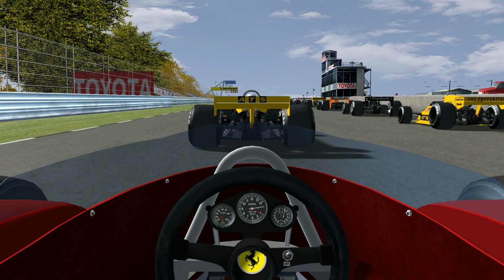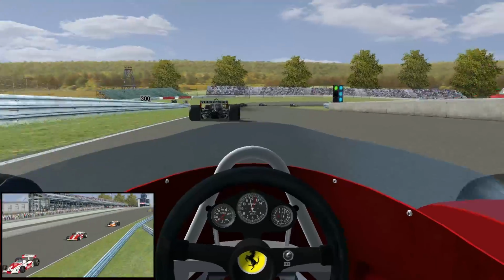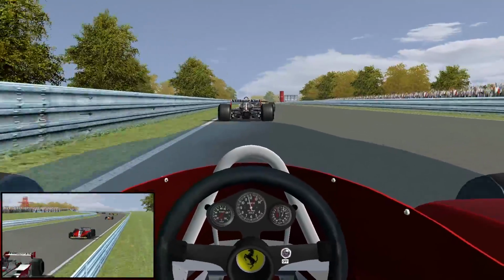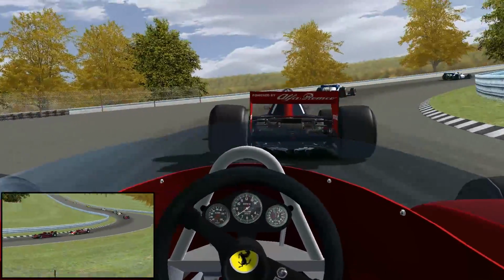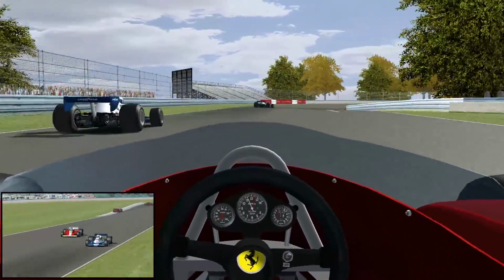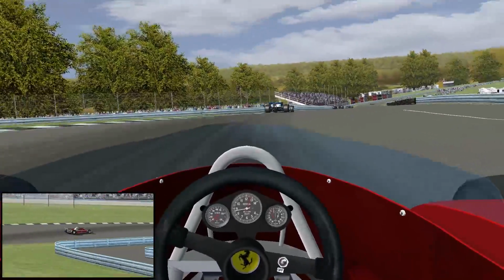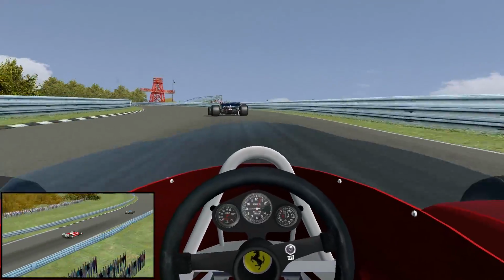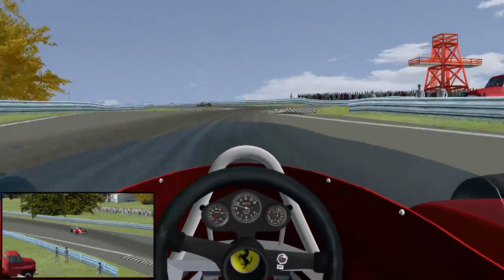F1 1978 Race at Watkins Glen! (rFactor)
Such an amazing mod.